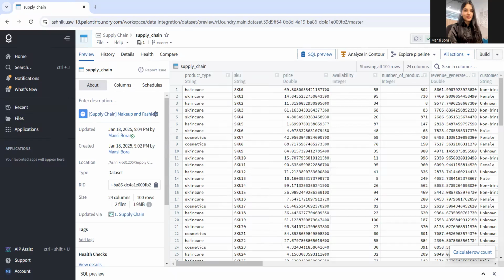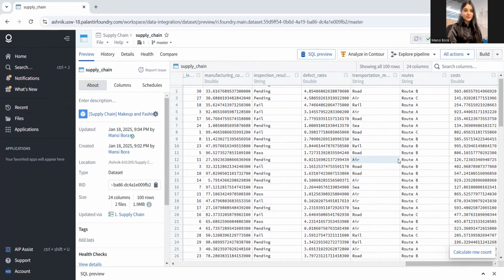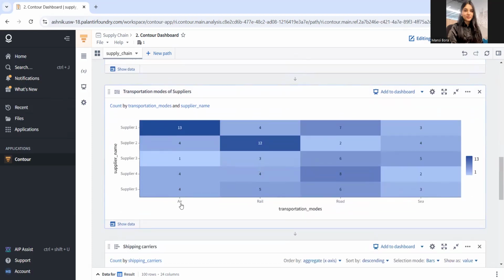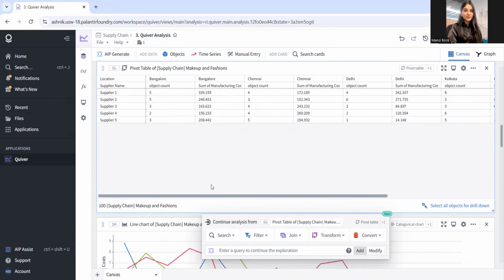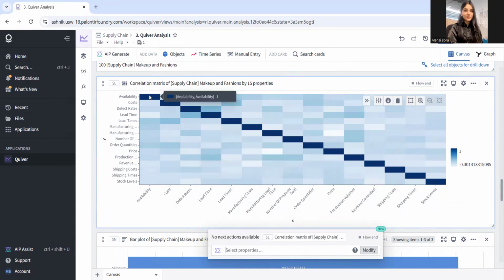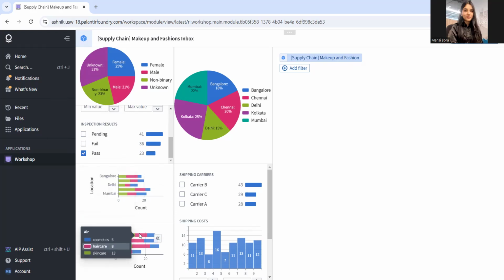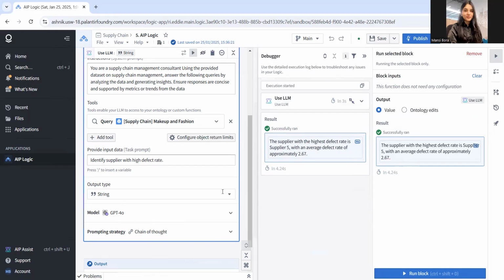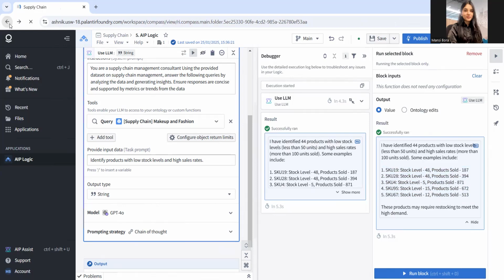Palantir Foundry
Palantir Foundry - Supply chain of beauty products
1. Pipeline Builder
2. Ontology
3. Contour Dashboard
4. Quiver Dashboard
5. Workshop
6. AIP Logic